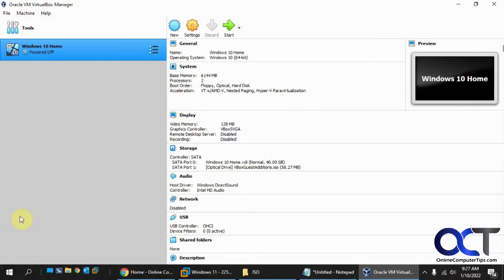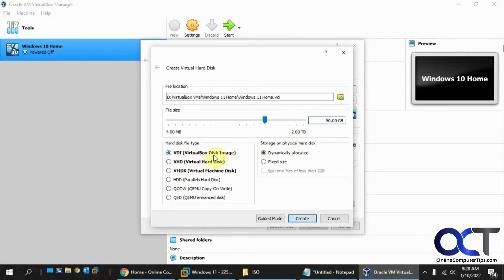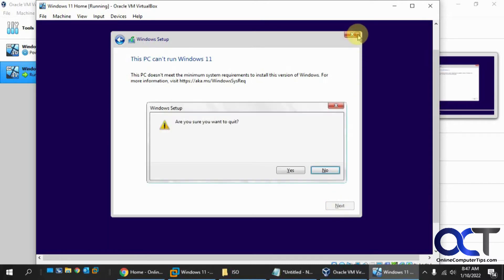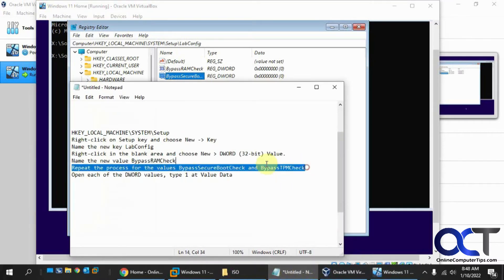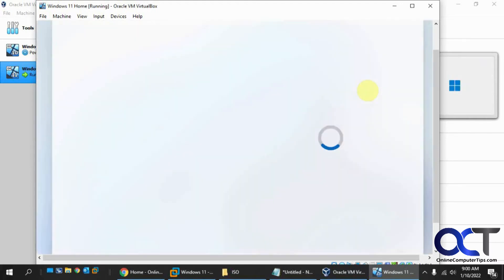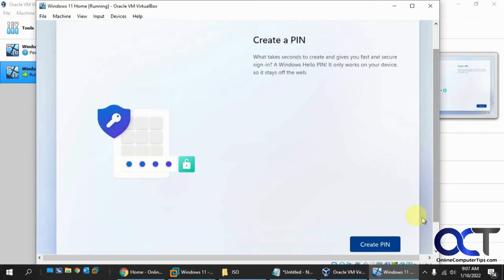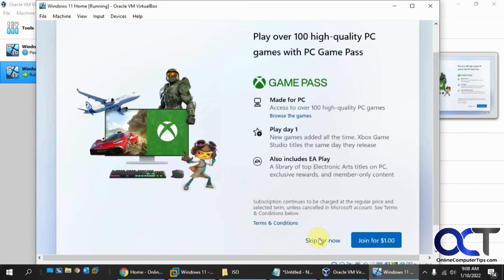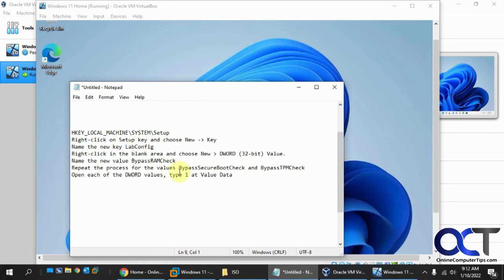How to Create a Windows 11 Virtual Machine in Oracle VirtualBox **UPDATED**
Now that the final version of Windows 11 is out, you might run into problems trying to install it on a VM running in VirtualBox. During the installation you might receive a message saying This PC can't run Windows 11 and This PC doesn't meet the minimum system requirements to install this version of Windows.

Fortunately, there is a registry edit or hack you can perform during the installation that will let you get around the TPM (Trusted Platform Module) check and its fairly easy to do. Here are the notes from the video.

Press Shift+F10 to get to a command prompt
Type regedit to open the Registry Editor
Navigate to HKEY_LOCAL_MACHINE\SYSTEM\Setup
Right-click on the Setup key and choose New and then Key
Name the new key LabConfig
Right-click in a blank area and choose New - DWORD (32-bit) Value.
Name the new value BypassRAMCheck
Repeat the process for the values BypassSecureBootCheck and BypassTPMCheck
Open each of the DWORD values, type 1 for the Value Data